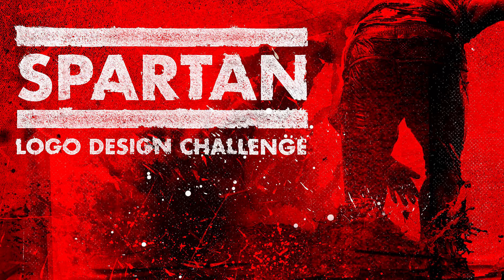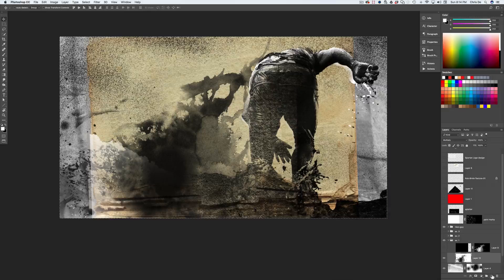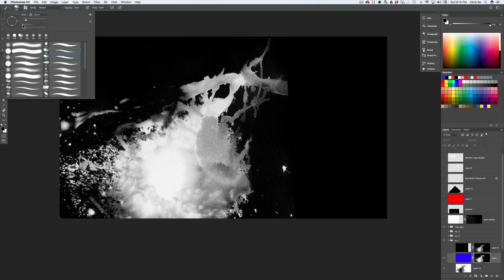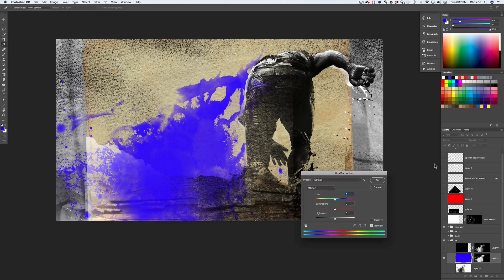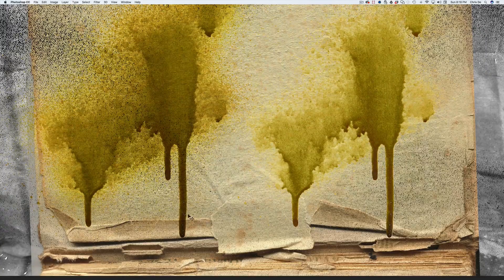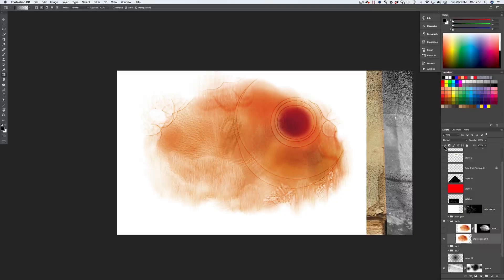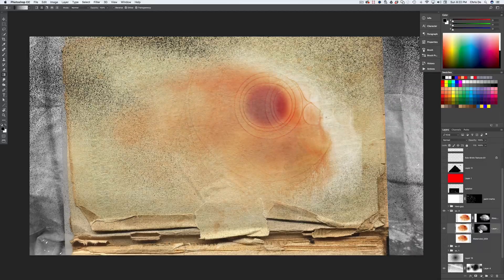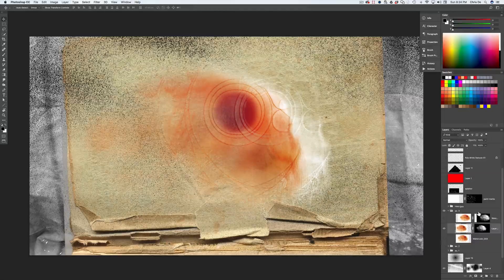How & Why To Use Layer Masks vs Multiply? Adobe Photoshop Tutorial | Perfect grunge design texture!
Why use layer masks versus multiply or screen? What are the benefits of using layer masks and how to do it? PSD tutorial by Chris Do for the Spartan Logo Design Challenge.

In the last video covering our Spartan Logo Design Challenge (officially ended 6/1/17), Chris Do informed The Futur's audience that while designing promotional materials for the event, he used a grunge watercolor texture in Photoshop. A common practice when designing these types of designs is to activate the Multiply layer blending option on the layer containing the texture, but Chris Do has another way. Using Layer Masking, Chris Do shows us how to maintain values and brightness within the texture layer, in addition to a few other helpful tips.

Annotations
0:29 Example 1 - Using Multiply
4:54 Example 2 - Multiply VS Layer Masks (Color variations, not being influenced by the colors beneath)
6:49 Example 3 - The benefits of using a layer mask vs a multiply or screen effect

Essential reading/book list from Chris Do. 📕

Stop Stealing Sheep & Find Out How Type Works, Third Edition 📕

Listen to the Futur podcast on iTunes: 🎙

Music on the show from Art-list.io

Credits:
Cinematography– Aaron Szekely
Editor– Aaron Szekely
Show Open: Jaime Van Wart
Annotations– Isaiah Nwukor